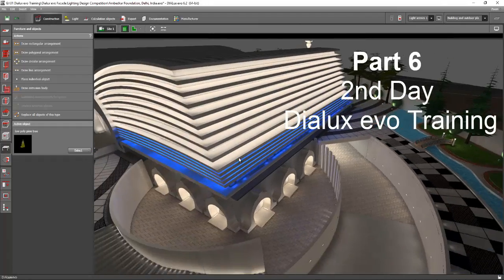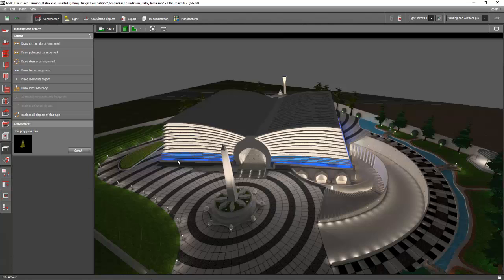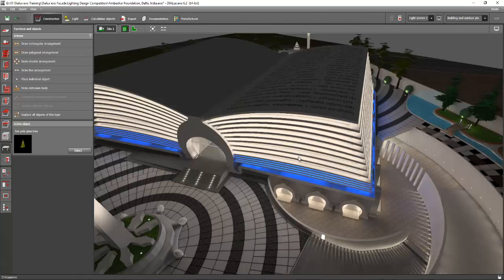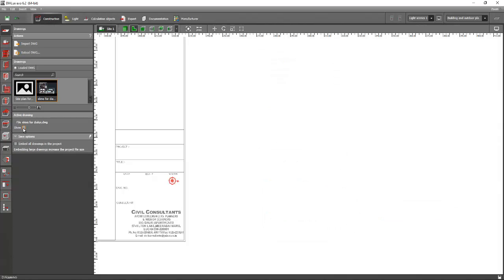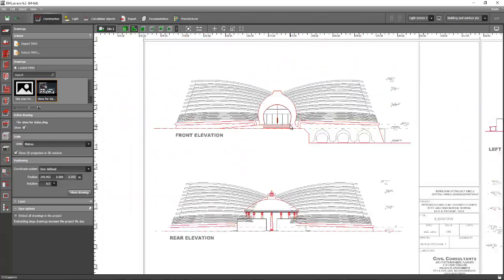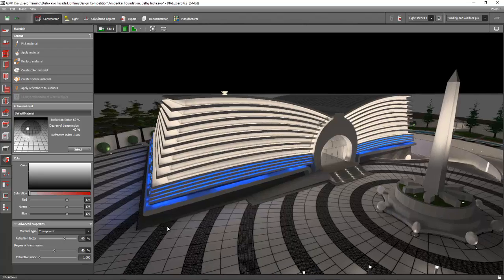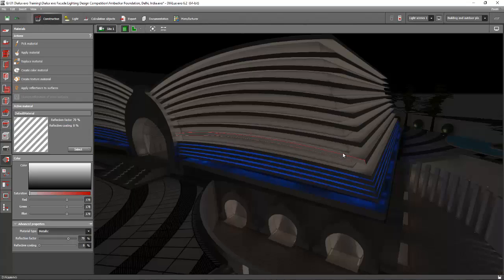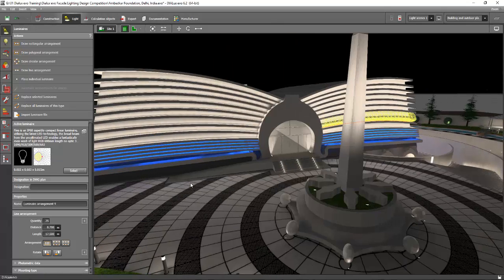Day 2 Dialux evo Training - Facade & Landscape 6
This is the sixth video of our Facade and Landscape project during our second day Dialux evo Training.
In this video, you will learn how to create your own low poly building using extrusion volume object from Dialux evo.